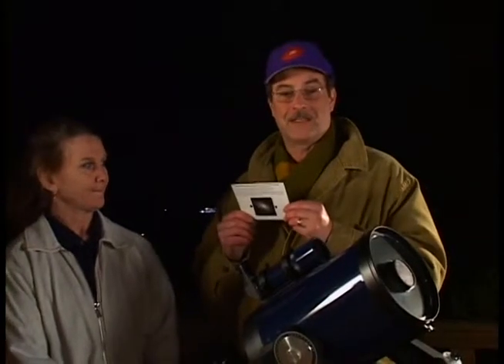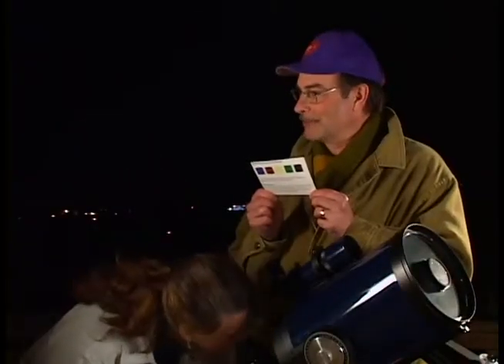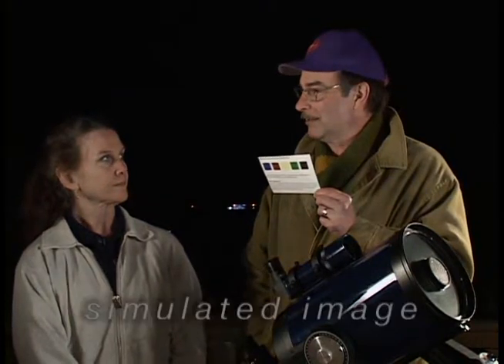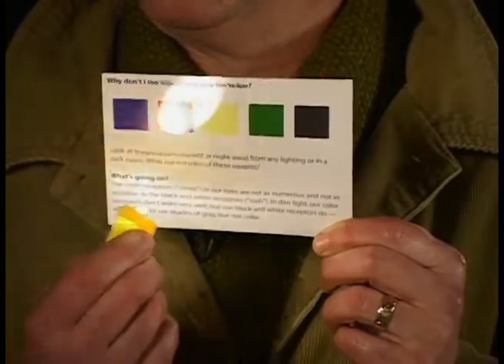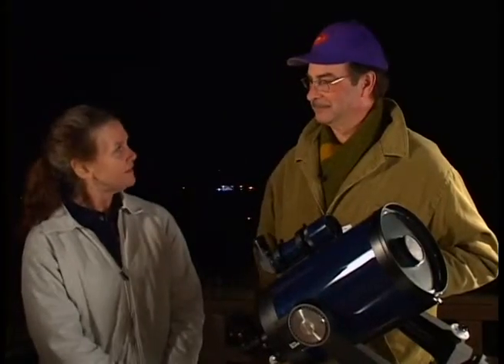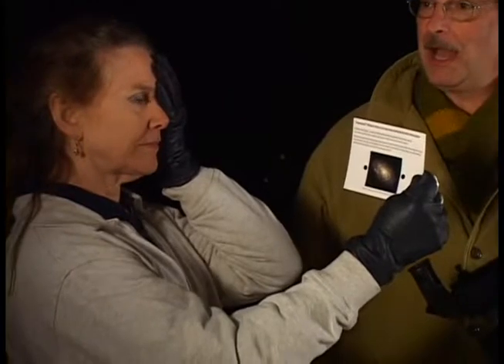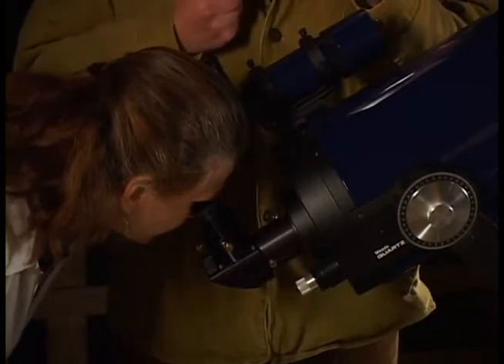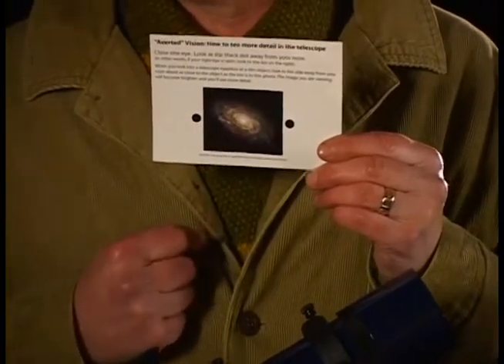Ready to Observe: Averted Vision Card [Telescopes: Eyes On the Universe]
This activity and card helps demonstrate what averted visor is to your visitors and how it differed from regular daytime color vision, as well as how to use averted vision to help view dim objects at the eyepiece.